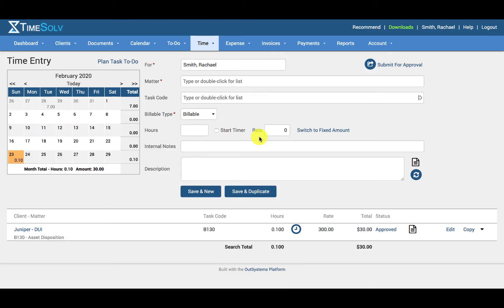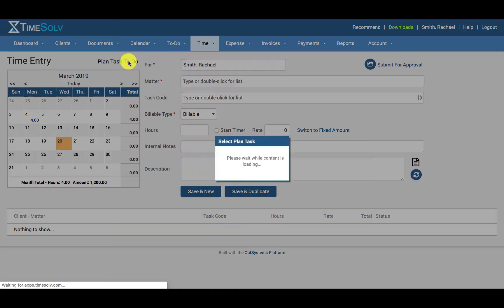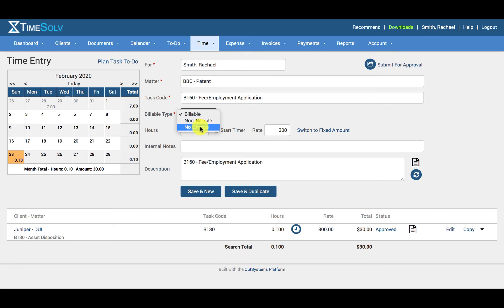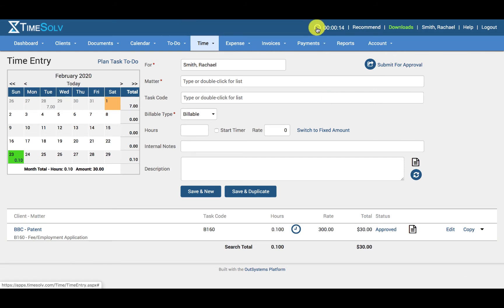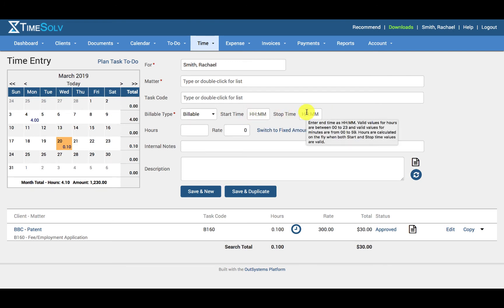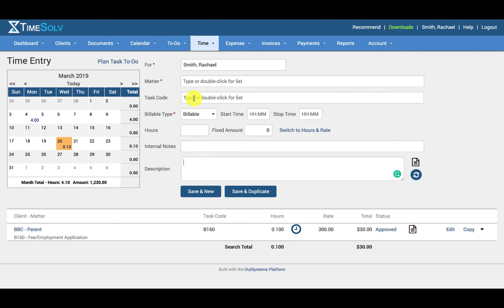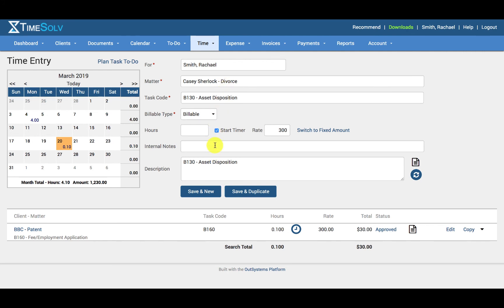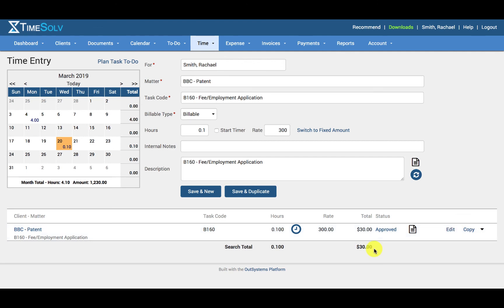Creating a Time Entry Help Tutorial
A video to help users understand how to do Create a Time Entry in TimeSolv.